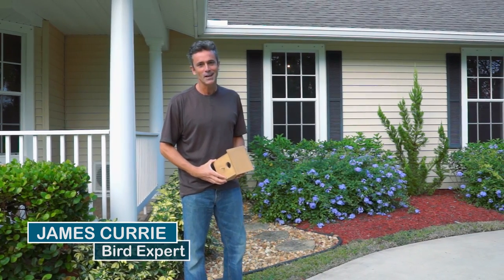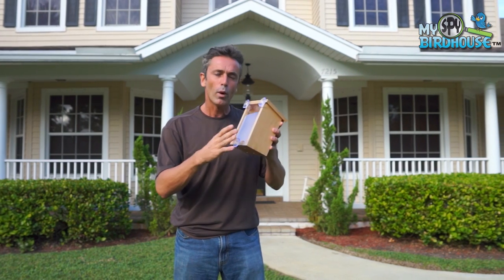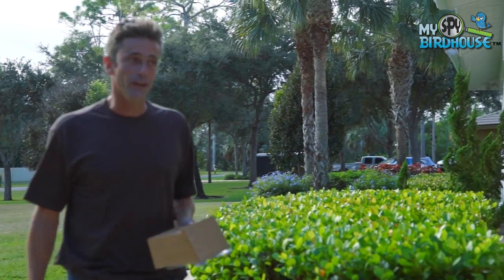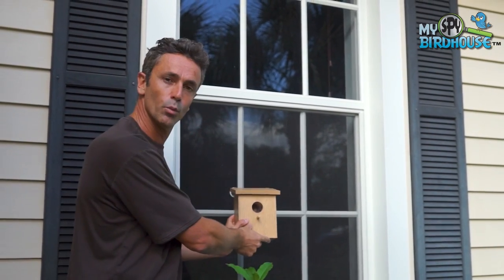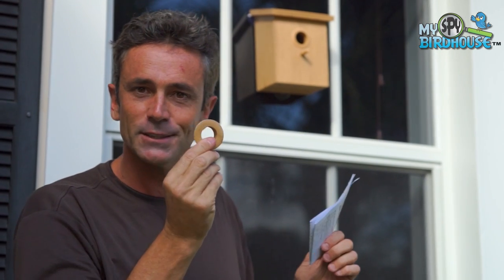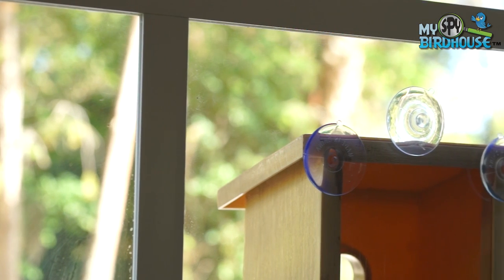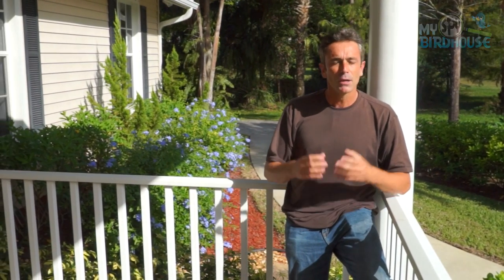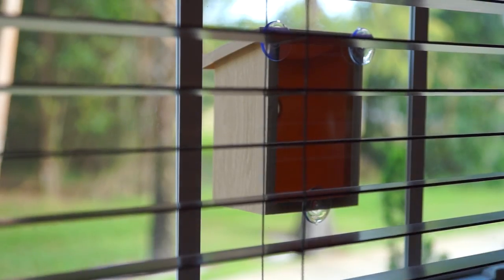MY SPY BIRDHOUSE Tips & Tricks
MY SPY BIRDHOUSE Tips & Tricks with bird expert, James Currie.